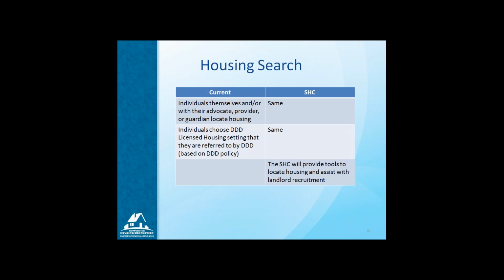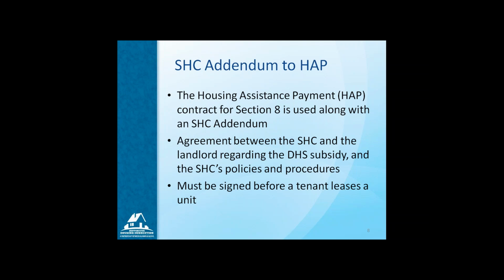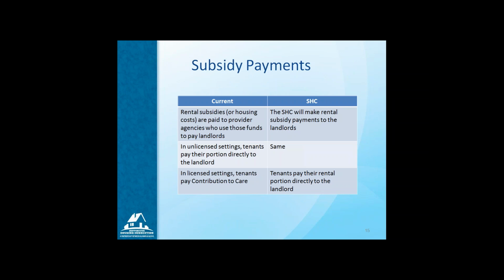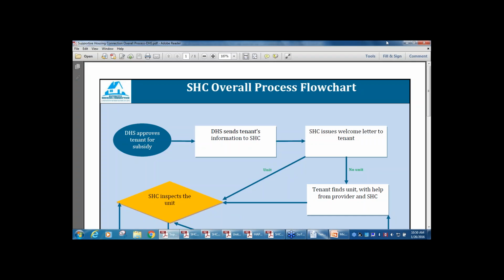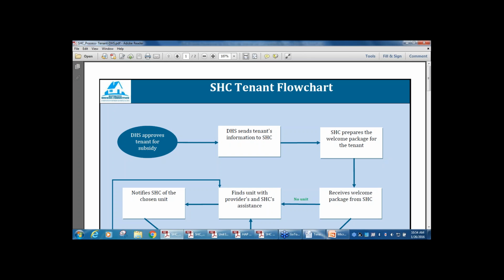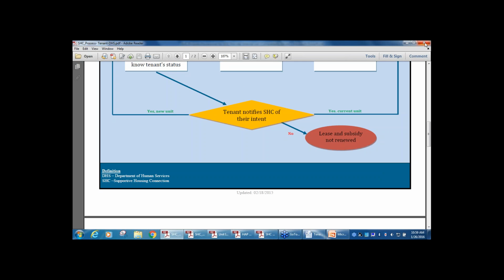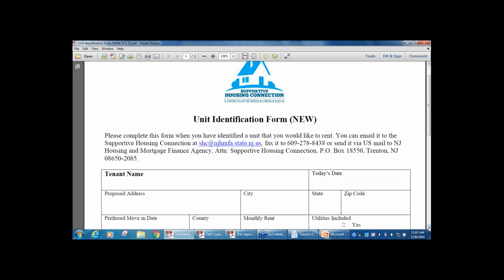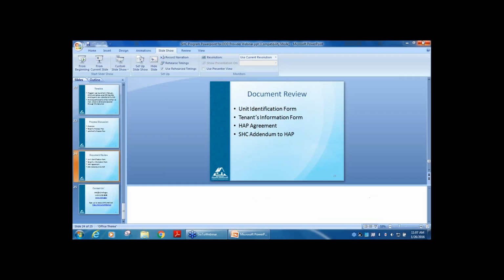NJHMFA: Supportive Housing Connection Webinar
Supportive Housing Connection Webinar